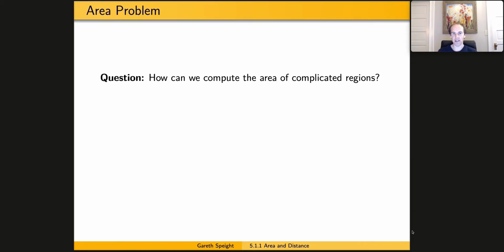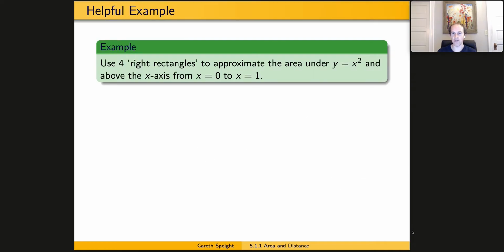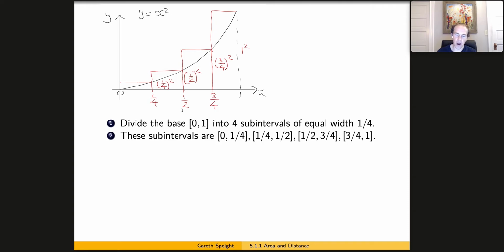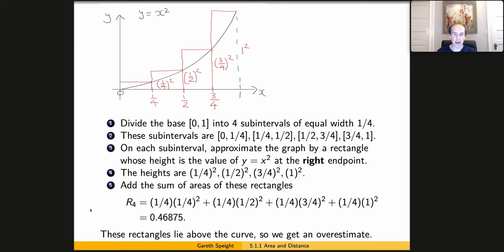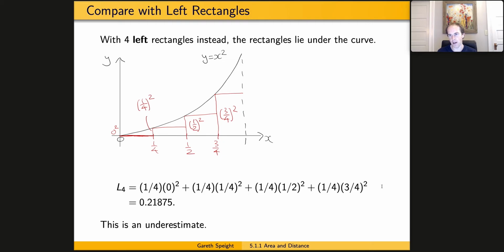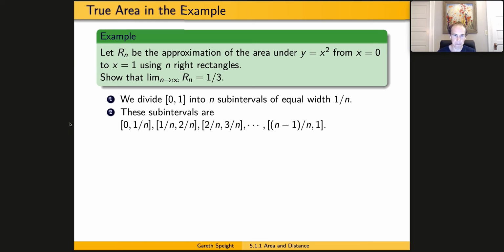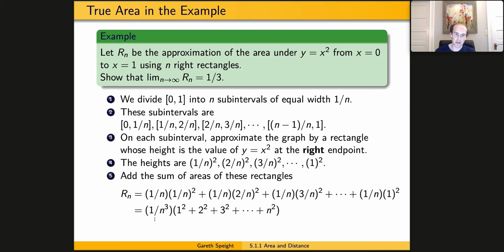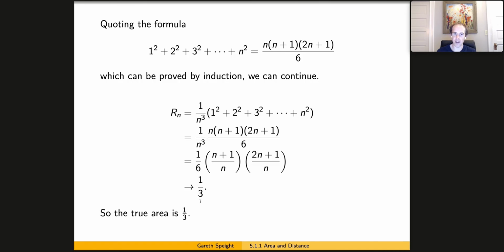5.1.1 Area and Distance - Helpful Example